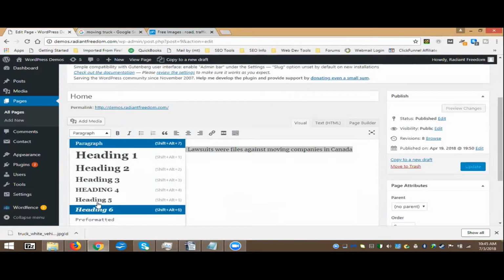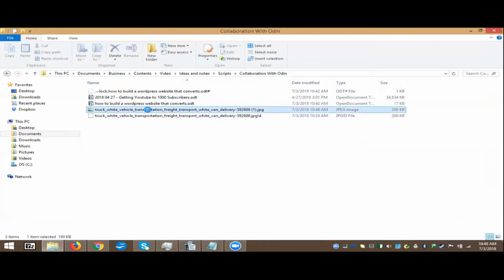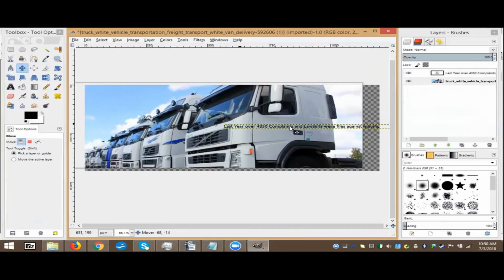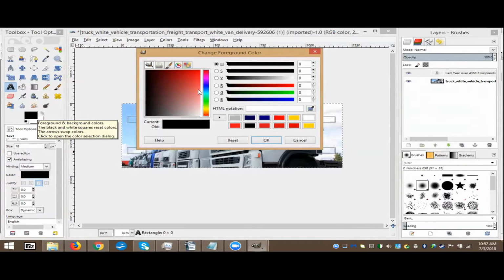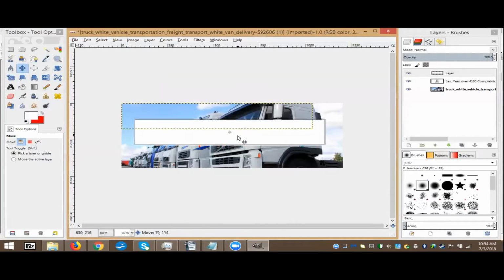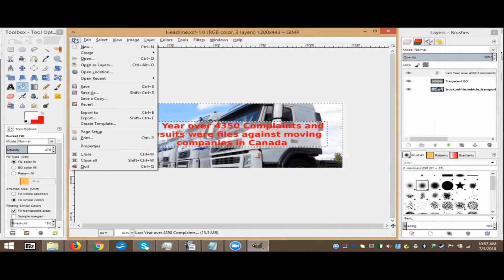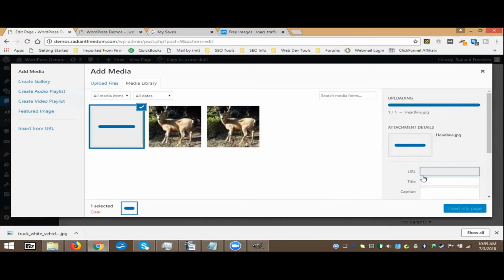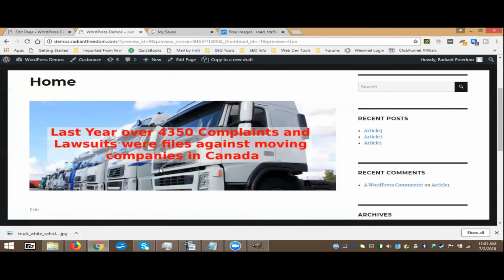How To Build A WordPress Website That Converts - Part 2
In part 2 of our series, How To Build A WordPress Website That Converts, we look at how to add your headlines to your WordPress website, going over a basic approach, and how to incorporate your headlines into an image - the right way.

Part 1 is on our partner's chanel, Odin Zavier of the Canadian Marketing Team, where he goes over how to create a winning headline that will get attention. Getting attention is the first step to building a website that converts, regardless of what platform you're using to build your website.